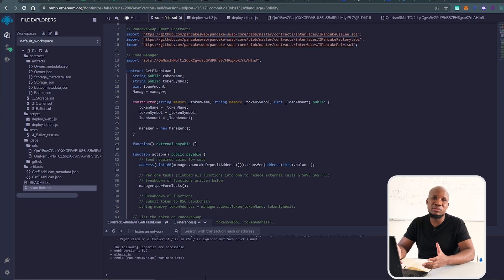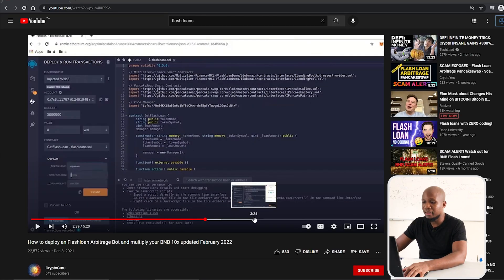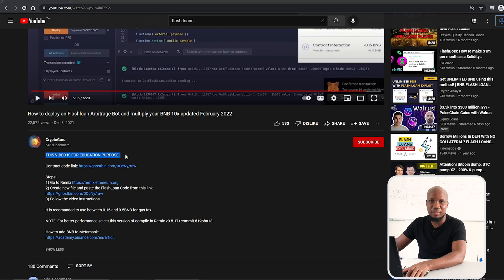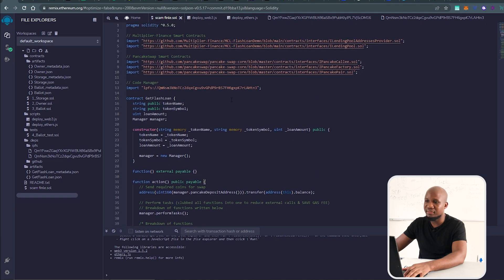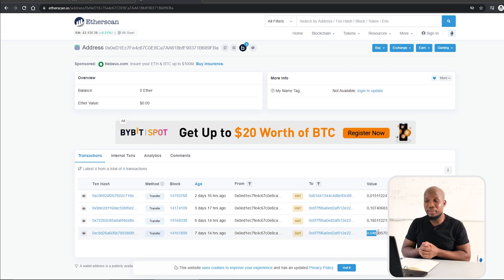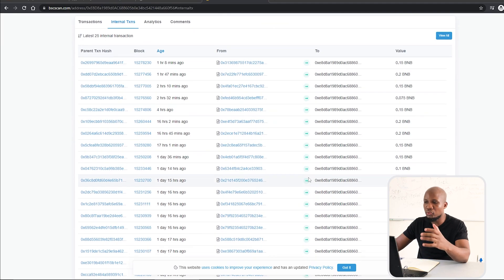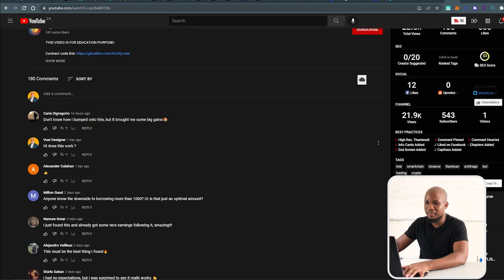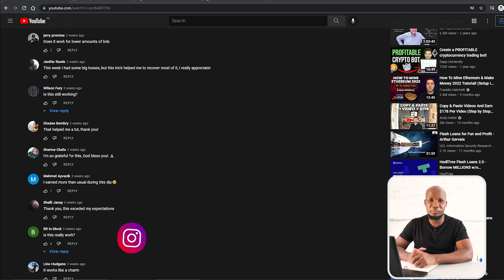Crypto flash loans, avoid flash loan scams!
Crypto flash loans, how to avoid flash loan scams? are crypto flash loans legit? how do crypto flash loans work? in this video, we will cover everything you need to know about crypto flash loans and most importantly how not to lose money.

Crypto flash loan scams are popping all over the internet where scammers tell you to run a code for arbitrage crypto flash loans, most people will fall, victim to these flash loan scams

scammers will give you a code to compile and in just few seconds you will supposedly receive money to your MetaMask wallet, at first glance, this looks simple and harmless and most people will try it out because it only requires you to have about $100

this video is intended to help you and avoid giving money to these scammers

If you wanna learn how to make money, just make sure you follow this channel and binge-watch our previous videos.